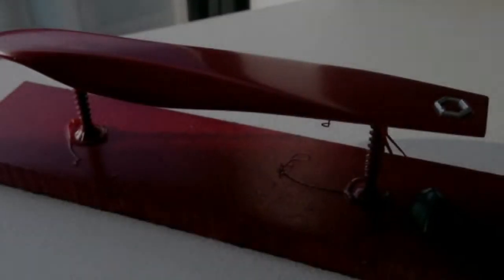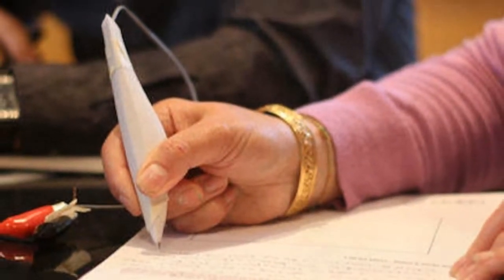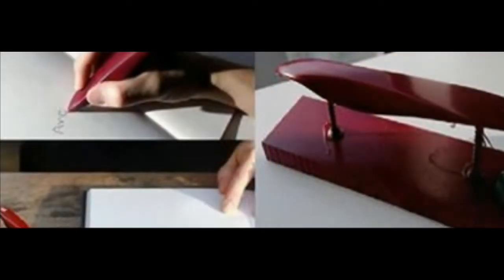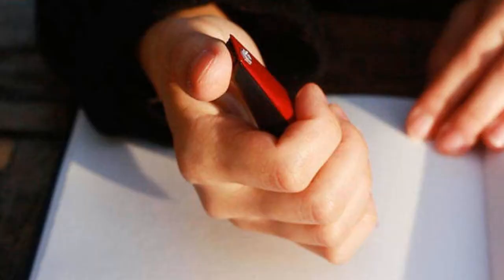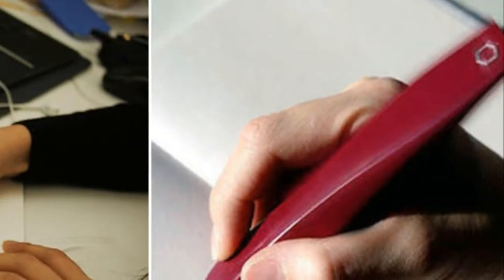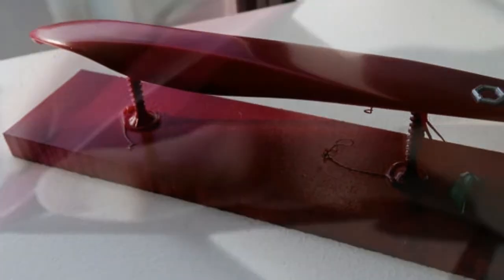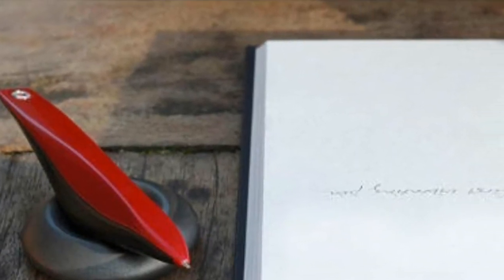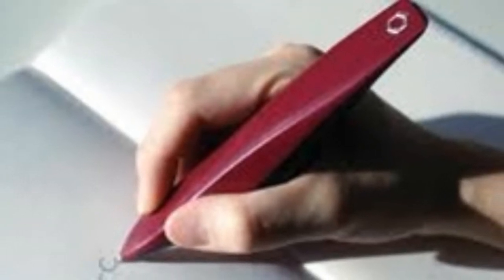Vibrating Pen Aims To Help People With Parkinson's Write More Easily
Vibrating Pen Aims To Help People With Parkinson's Write More Easily- 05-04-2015

A new vibrating pen may be the key to improving the writing of people who have Parkinson's disease.

Fashioned by British design firm Dopa Solution, the ARC pen tries to resolve the motor control difficulties that Parkinson's patients run into when they write, according to a story published Monday by Wired UK. Specifically, many of those with Parkinson's suffer from a handwriting disorder known as micrographia. This condition leads to smaller and more cramped handwriting as the person continues to write.